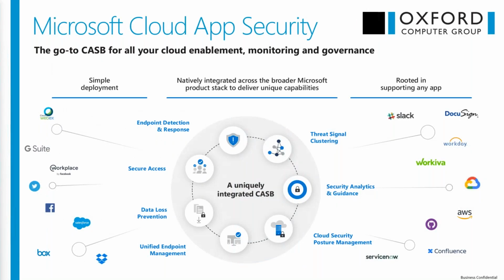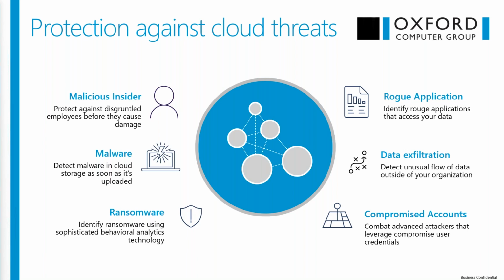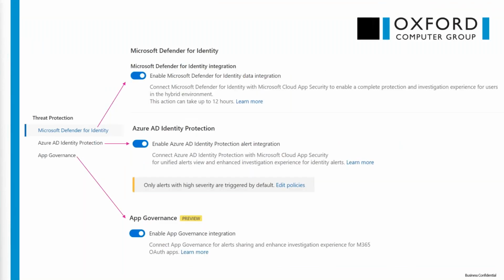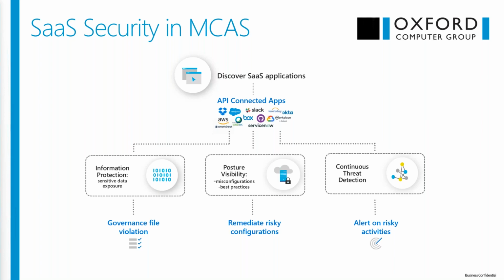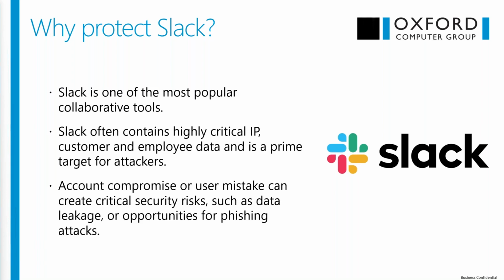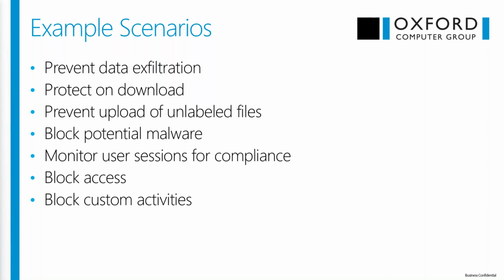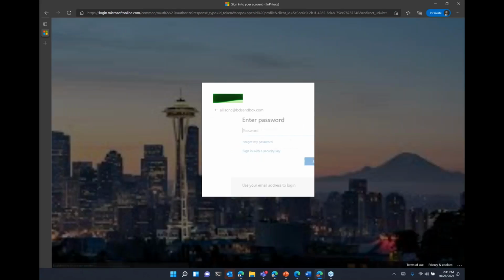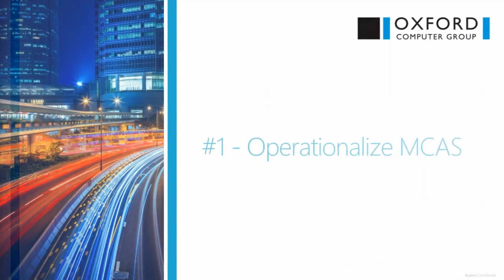5 Ways to Maximize Your MCAS Investment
The new hybrid work model is here to stay. This change means that users need anywhere access to an increasing number of applications. The challenge to IT departments is to ensure secure access and to protect the flow of critical data with consistent policies, procedures, and controls.

Cloud Access Security Brokers are designed to provide a centralized experience that allows administrators to apply a standardized set of controls to the apps in your organization. Microsoft Cloud App Security (MCAS) is a CASB solution that allows you to protect all of your apps, including third-party apps across your public and private cloud platforms.

Perhaps you have deployed Microsoft Cloud App Security - but are you getting the most out of your investment? Are you taking advantage of the unified DLP policies that work across many Microsoft workloads and the adaptive session controls to manage user actions in real-time?

In this webinar, OCG Principal Architect Frank Urena gives 5 tips for getting the most out of your MCAS investment.